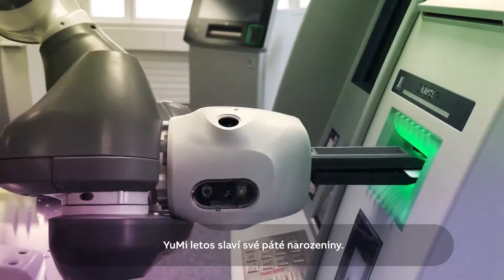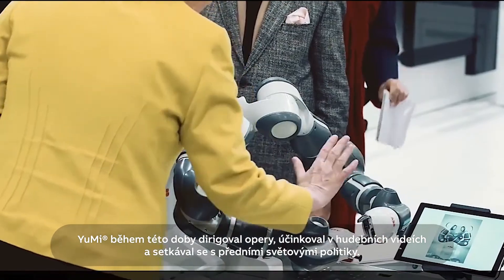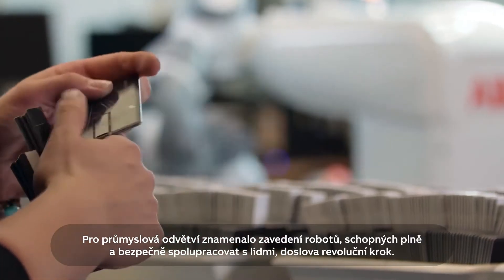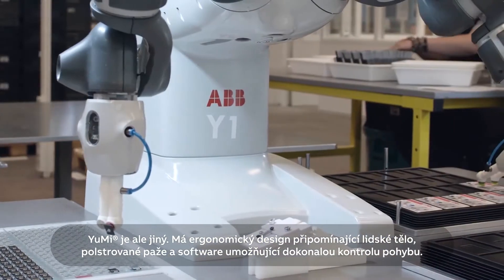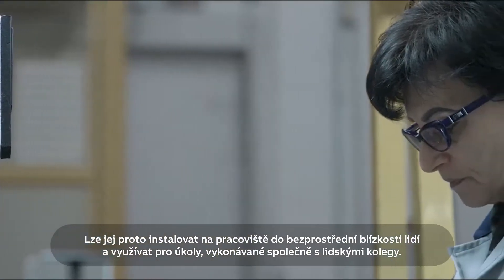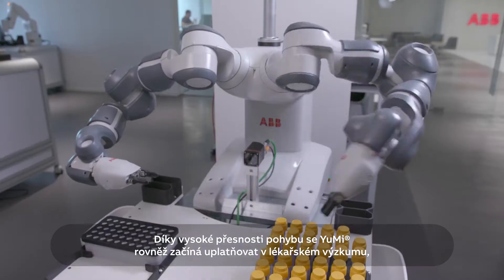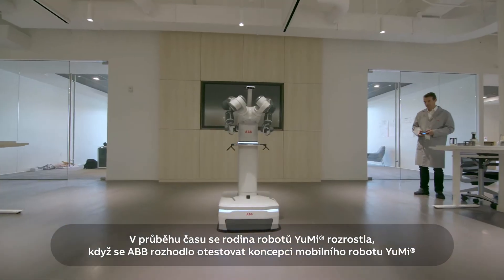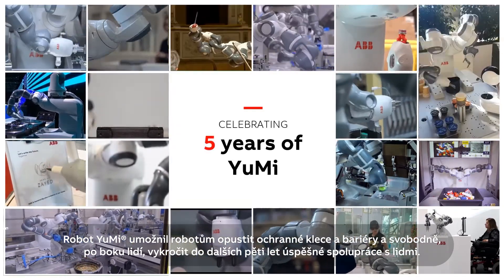Robot YuMi slaví už páté narozeniny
YuMi byl uveden na trh v roce 2015 jako robot určený pro montáž drobných součástek. Od té doby našel uplatnění v širokém spektru různých aplikací a průmyslových oborů. Otevírá také nové příležitosti v automatizaci výroby a pomáhá lidem objevovat, čeho všeho lze pomocí robotiky v této oblasti dosáhnout.